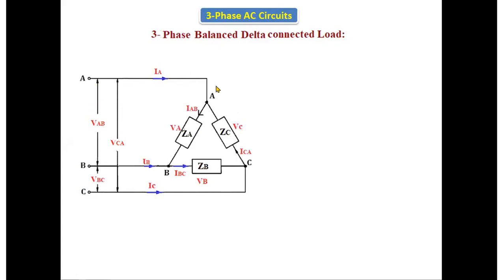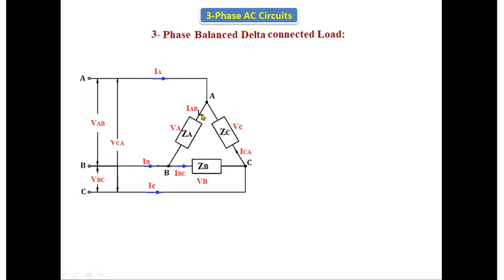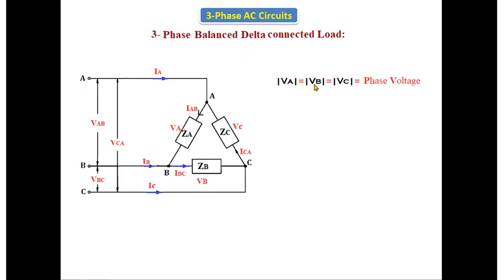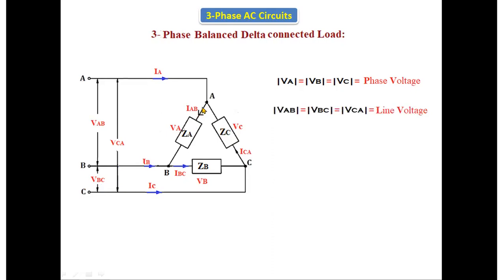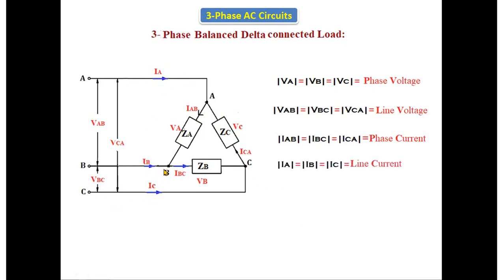33.3-Phase Balanced Delta connected load |Voltage, Current&Power Equations|BEE|BEEE| JNTU|Autonomous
3-Phase Balanced Delta connected load | Voltage, Current & Power Equations | BEE | BEEE